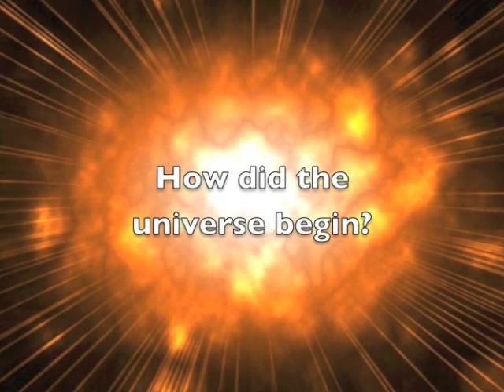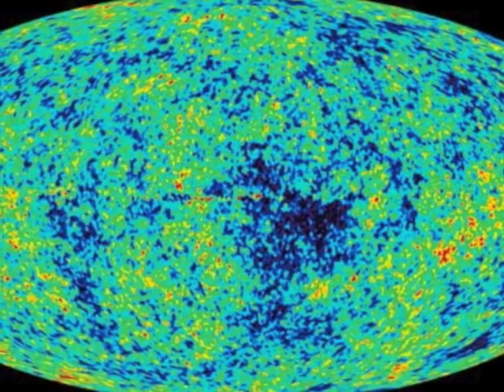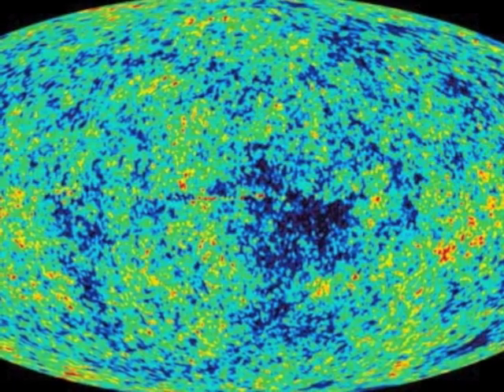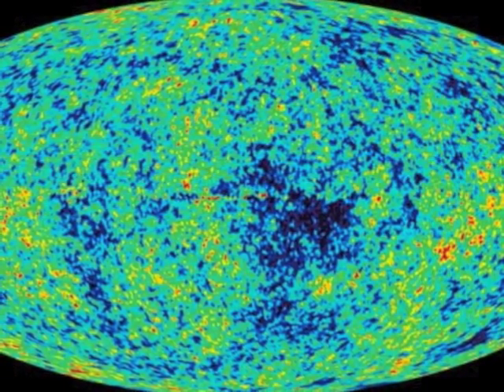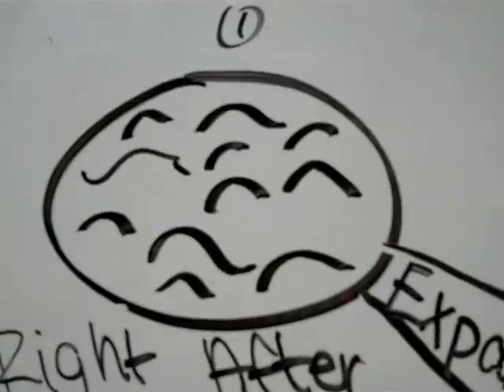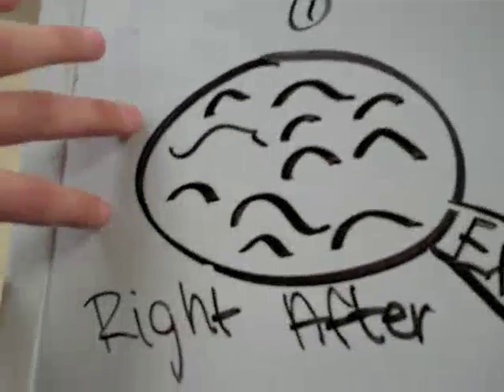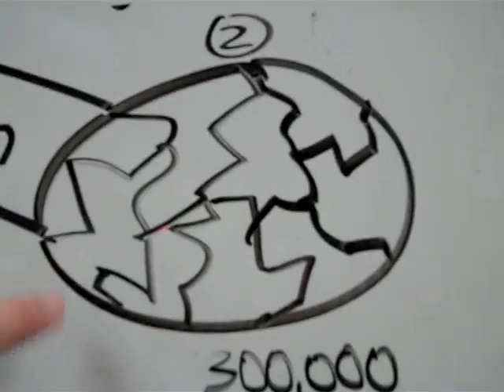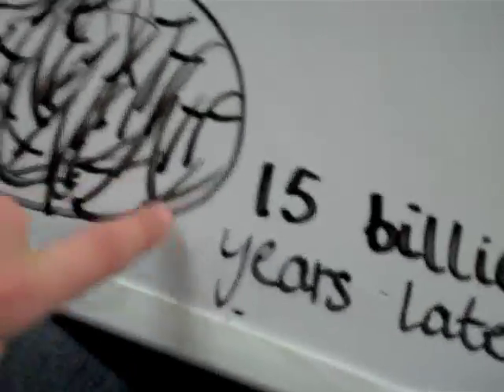How did the universe begin?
Lauren